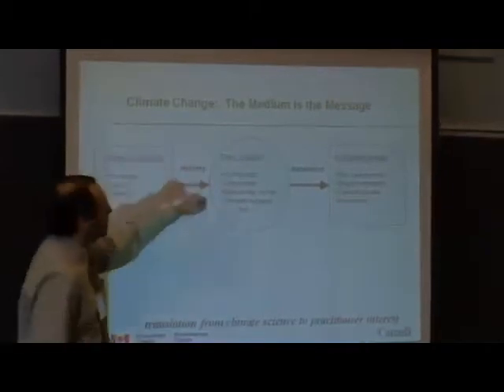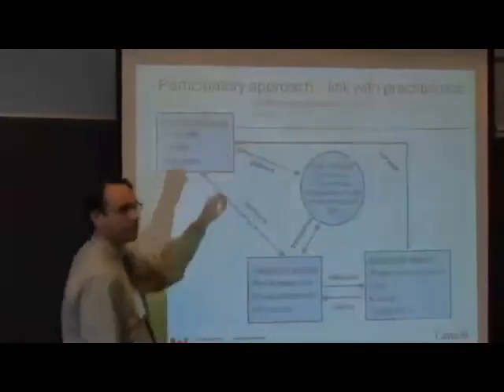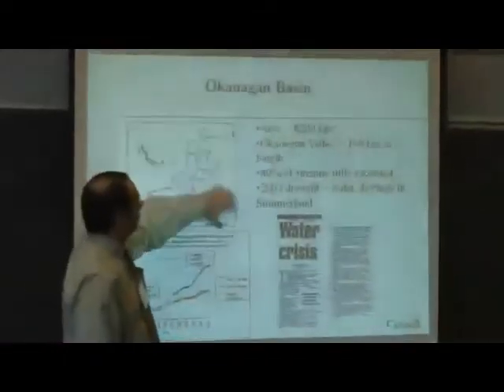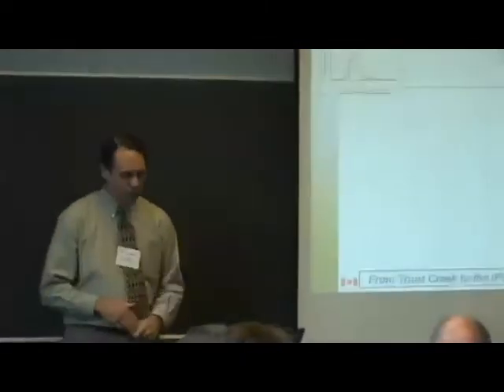ACT: Municipalities Adapting to Climate Change: Speaker Highlights part 2/2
Speaker Highlights: Karen Dempsey, Tony Trollope, Brian Beck, Dan Henstra, Don Haley, Robin Sydneysmith, Stuart Cohen, Barry Smit

On June 2-3, 2008, ACT hosted conferences titled 'Extreme Events: Municipalities Adapting to Climate Change' in Vancouver BC. Participants explored the current and projected climate change impacts on municipalities, the current responses, and discussed the policy challenges associated with these impacts and responses.
(less info)